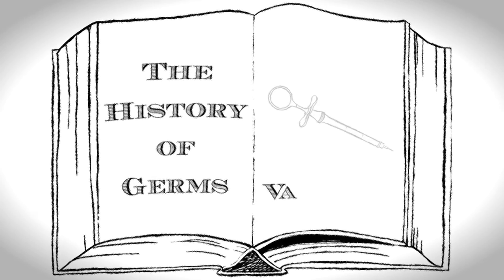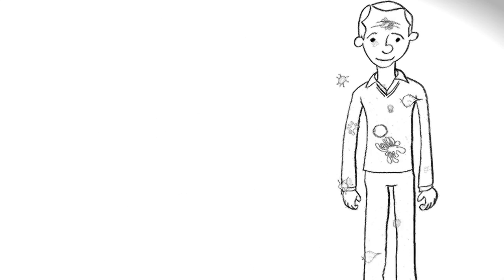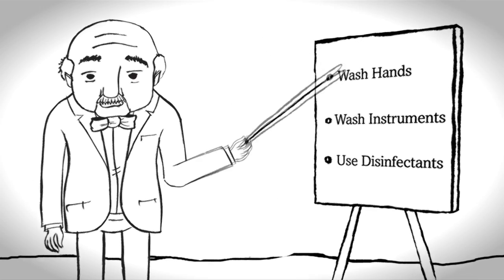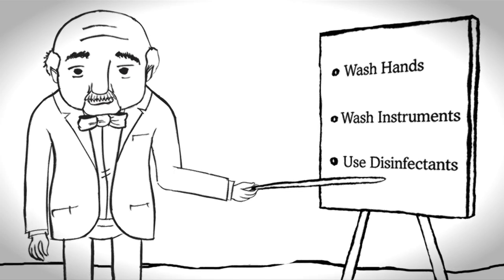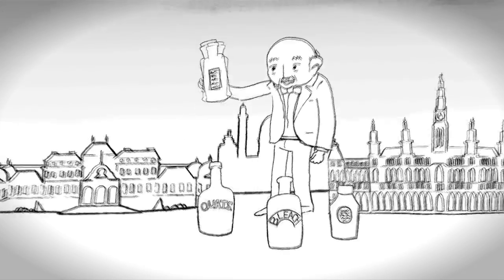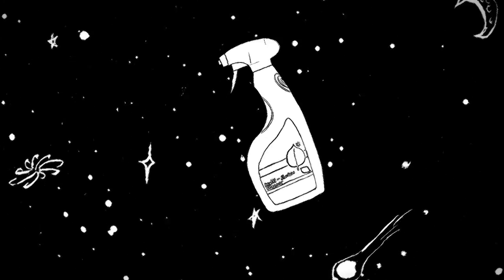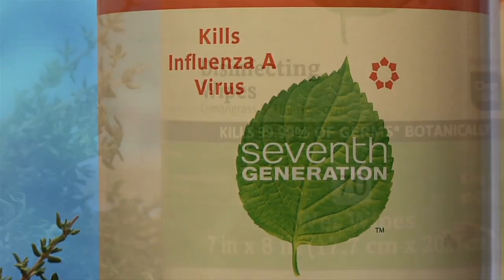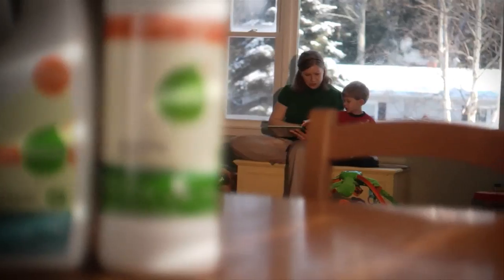Disinfectants and the History of Germs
How to Clean with Natural Disinfectants
As the Seventh Generation family worked hard to bring you our botanical disinfecting cleaners that are Powered By CleanWell™, we found the history of germs and their treatment to be quite fascinating. Herewith, a story of a historical "light bulb moment" and how it came to shape a healthier future.